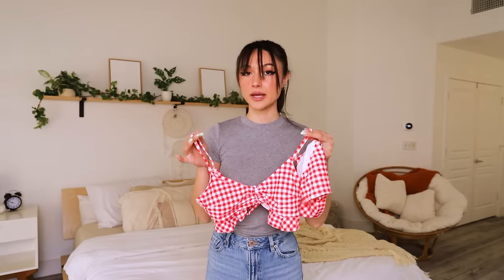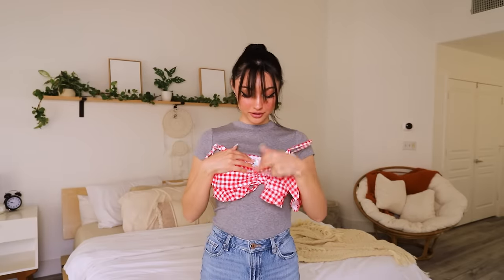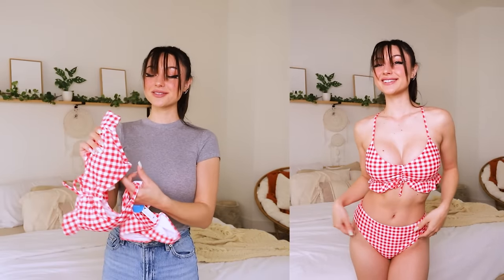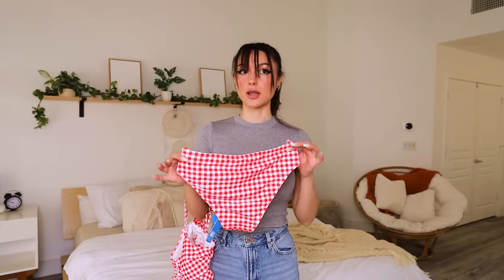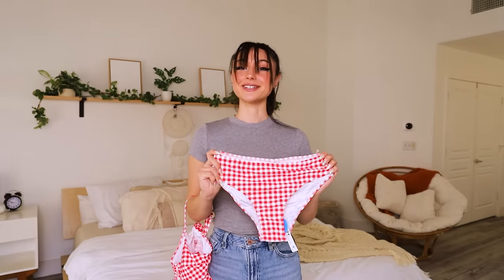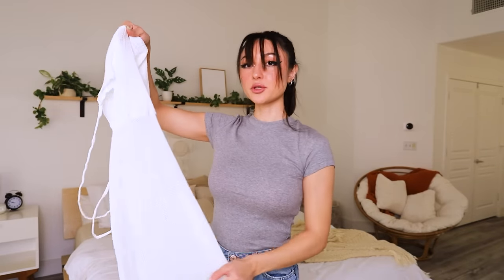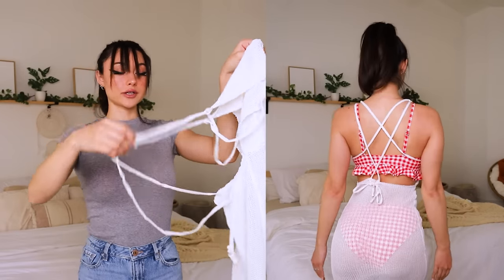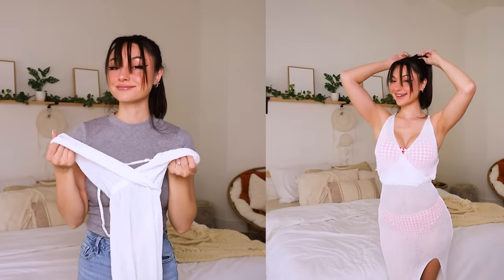BIKINI HAUL VIDEO:|| CUPSHE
Hey you guys! We are back with another Bikini haul and this one is with @Cupsheofficial  I'm so excited to share all the new bikinis and cover ups with you!

ITEMS IN THIS VIDEO IN ORDER:
1. Bralette Frill Standard Rise Missy Bikini Set
2. Lori Sheer Leg Slit Cover-Up Dress
4. Ruffled Underwire Top & High Waist Bikini Set
5. Crochet Tassel Cover-Up Dress

Cailey Lonnie
2110 Artesia Blvd. # 432